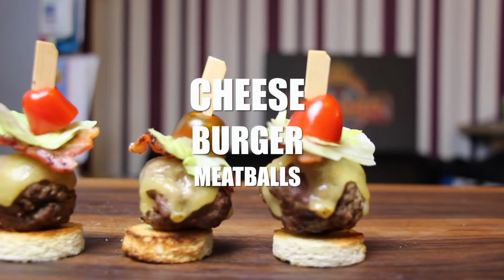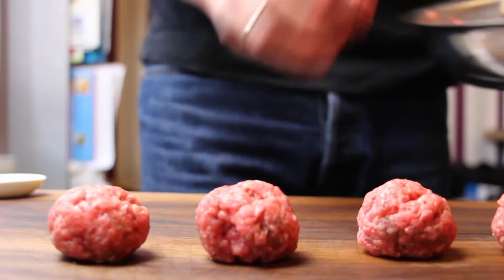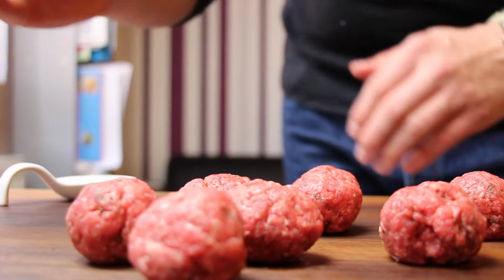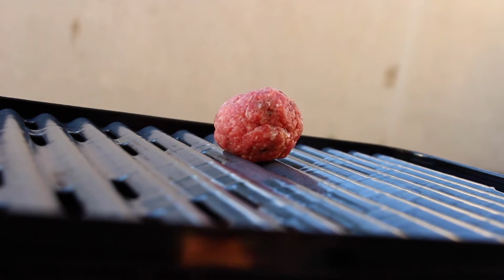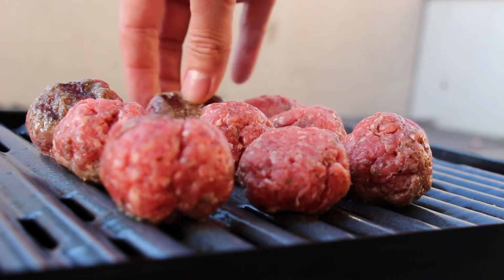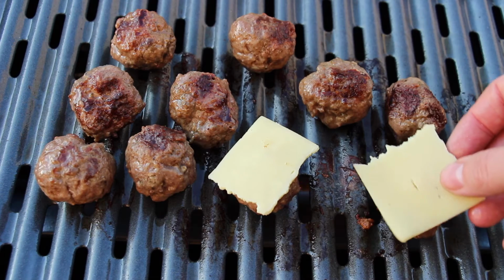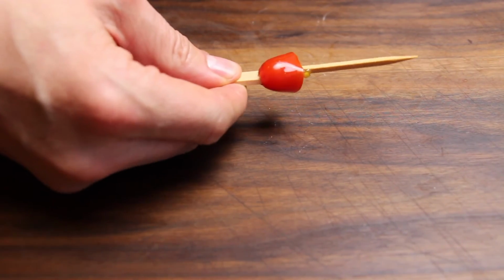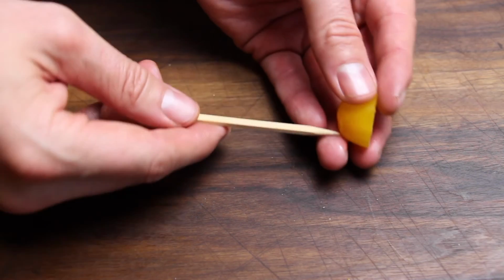Cheeseburger Bacon Meatballs - english Grill- and BBQ-Recipe - 0815BBQ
Cheeseburger Bacon Meatballs - english Grill- and BBQ-Recipe - 0815BBQ. A great recipe for Grill and Smoker.

Ingredients for 12 skewers:
Approx. 400 gr. Beef chops
1 tsp salt and pepper
6 cherry tomatoes
6 slices of bacon
Lettuce
Cheddar
3 slices of toast bread